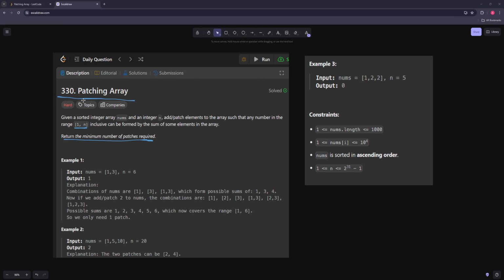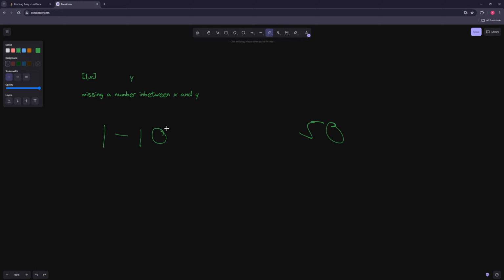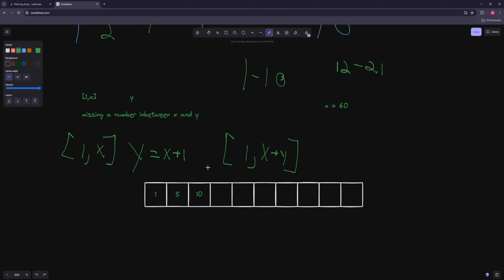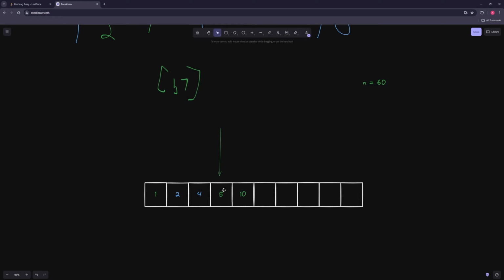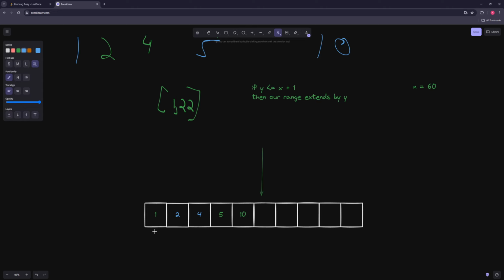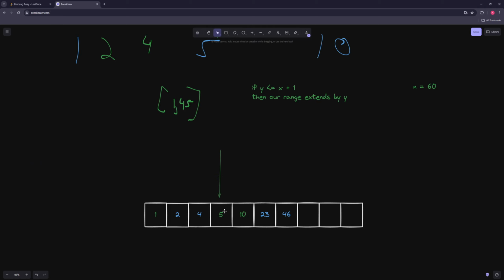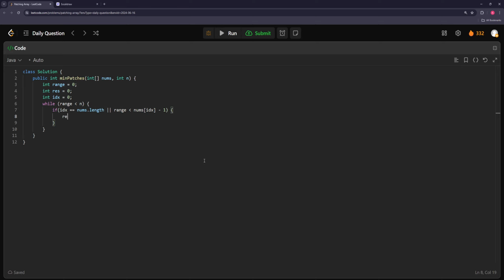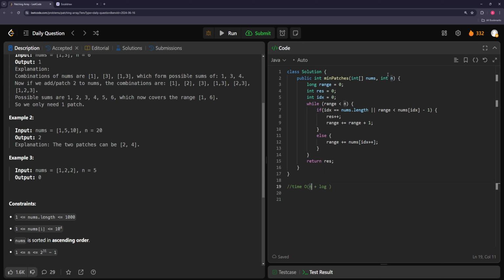LeetCode 330 - Patching Array - Java